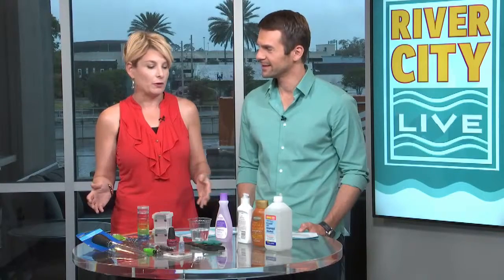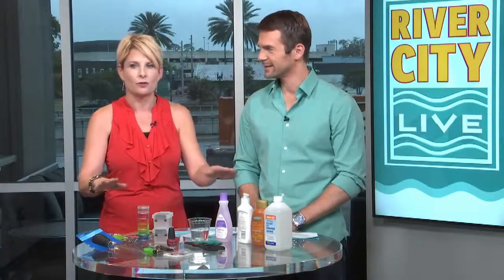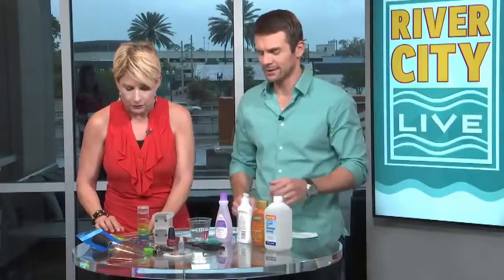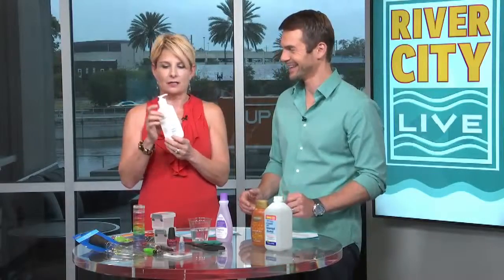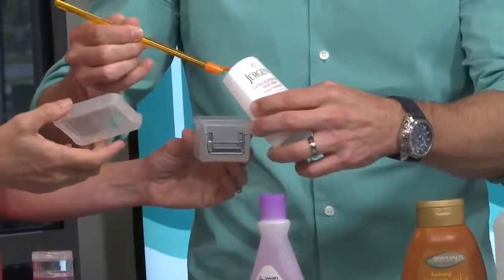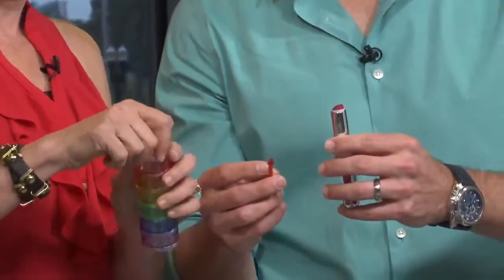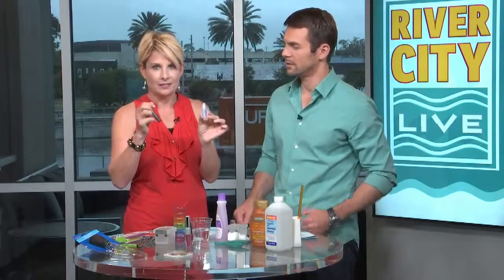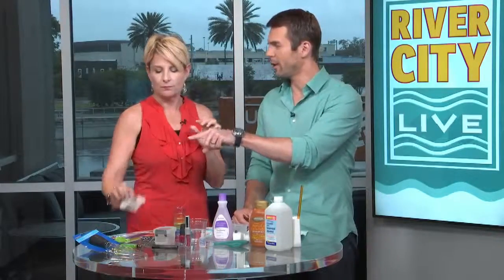Neat Cheats: Getting the most out of your products